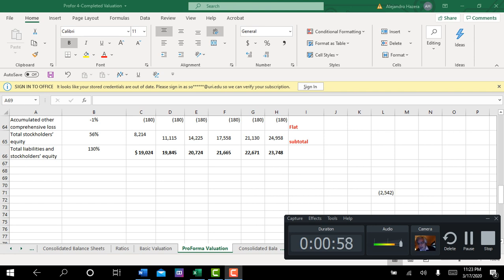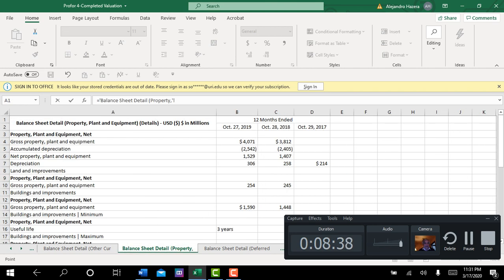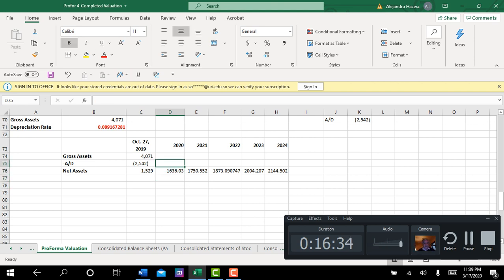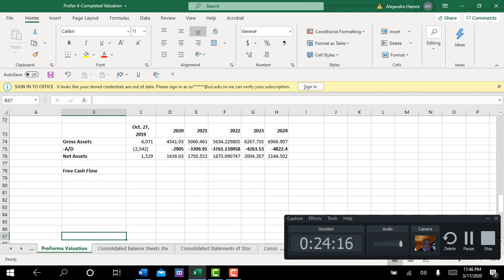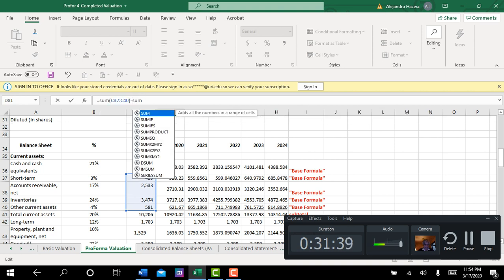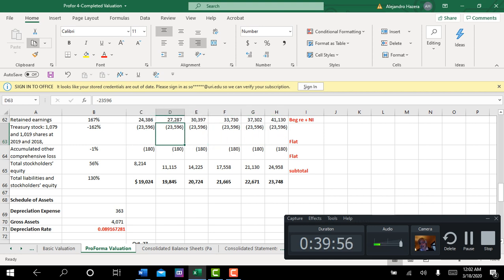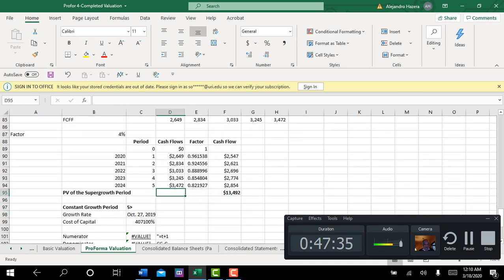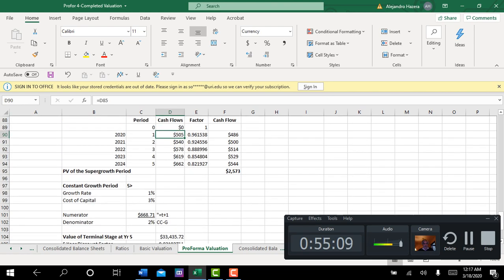PVF4 Complete Valuation